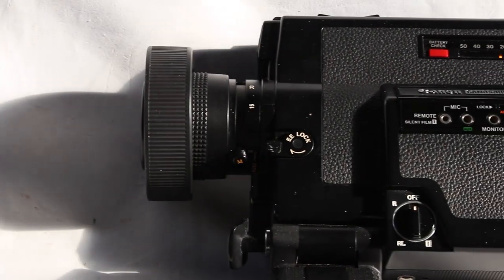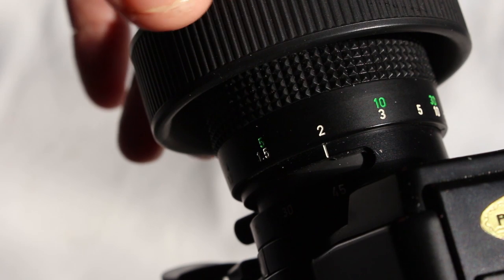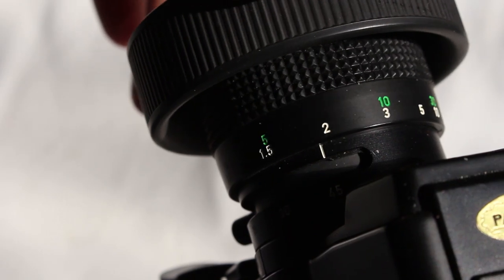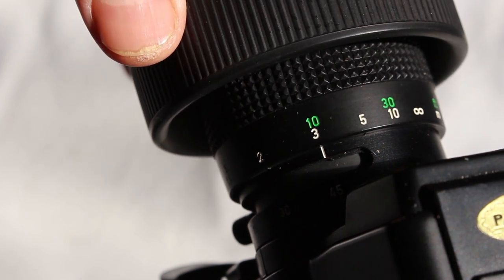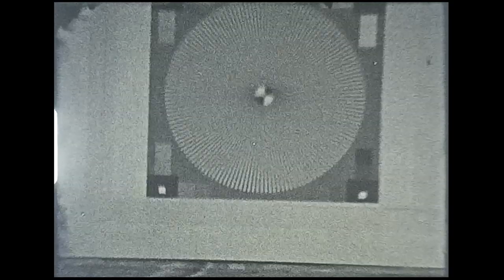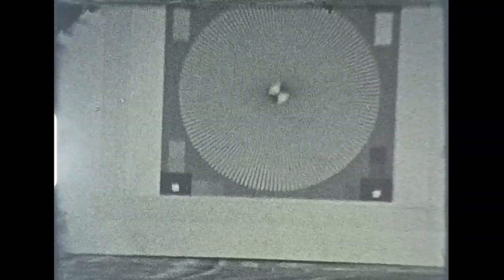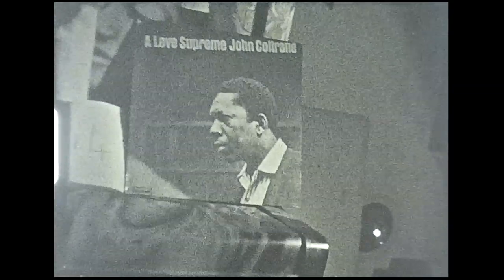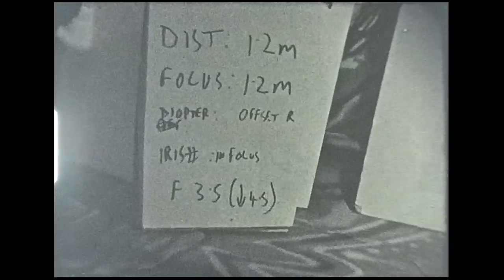Trying to focus (on super 8)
What if you have two ways of focusing your image... and they tell you different things? I get to the bottom of what is the matter with my Canon 514XLS.